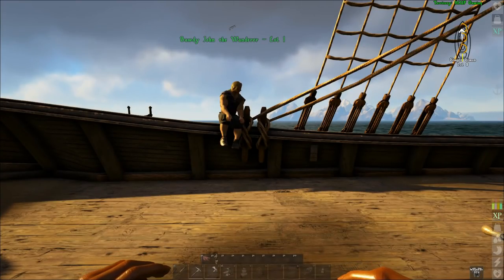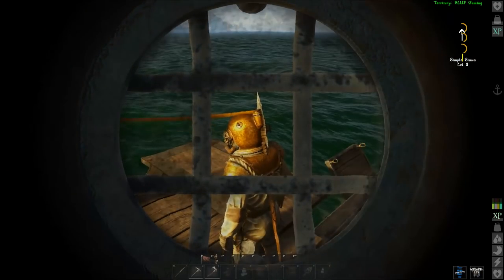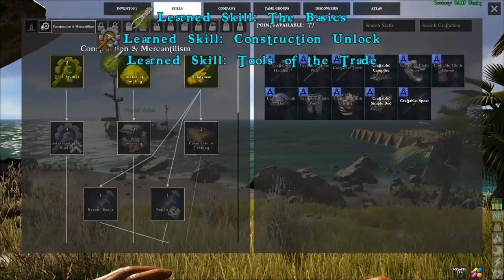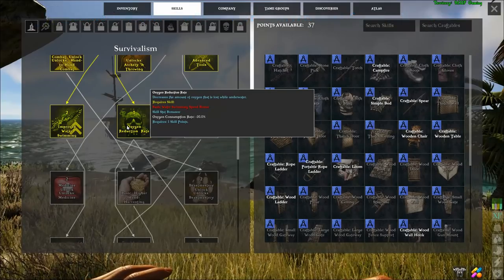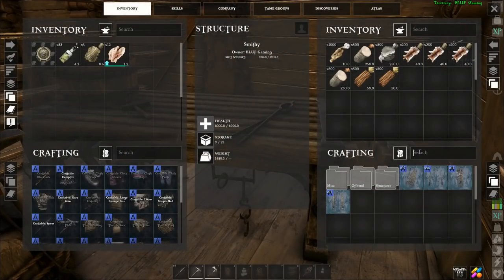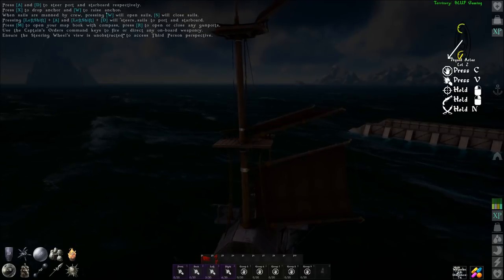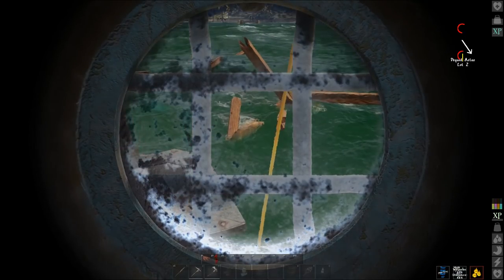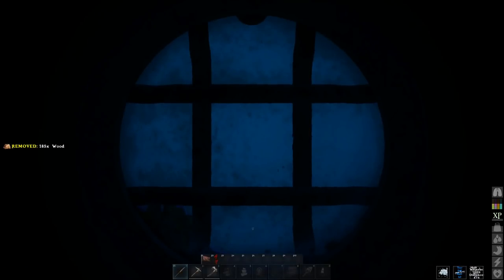ATLAS - Diving Suit, Diving Attachment, and Shipwreck Plundering Tutorial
A short tutorial showing how to use the diving attachment and diving suit to plunder shipwrecks and explore the ocean floor.

ATLAS  - Early Access

Another Beat, Entirely